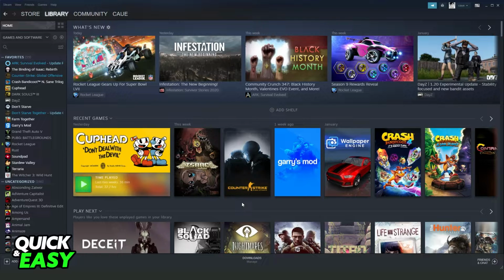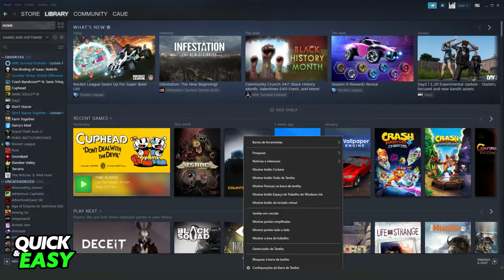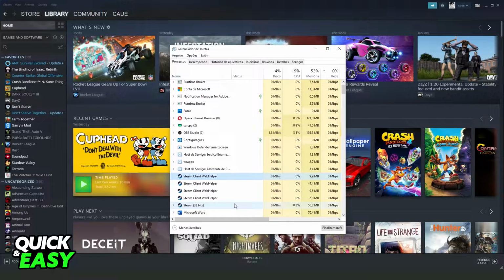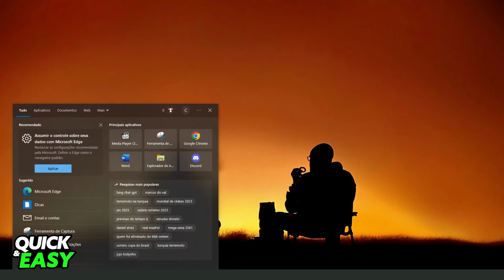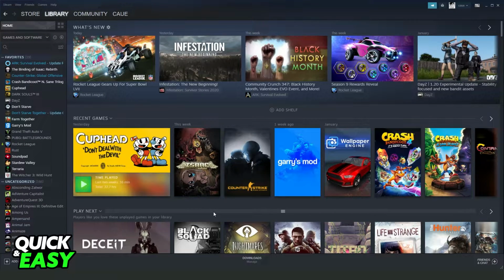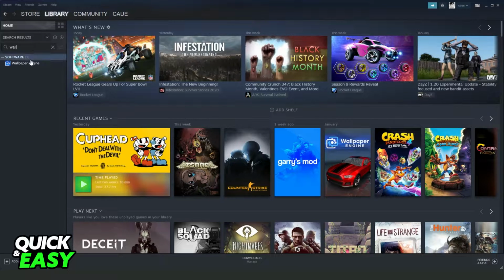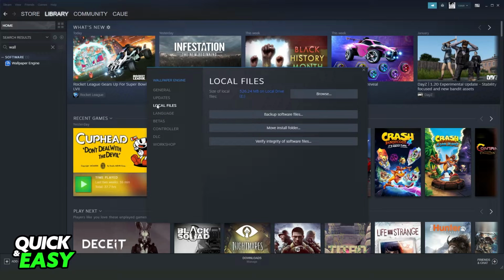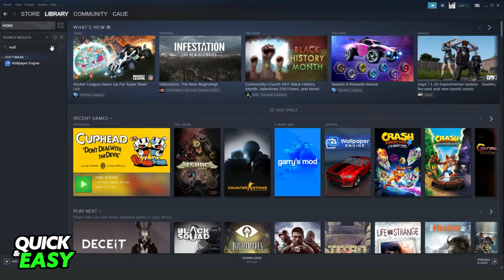How To Fix Steam is Unavailable in Wallpaper Engine [BEST Way!]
In this video I will show you how to fix steam is unavailable in wallpaper engine.

I hope I have helped you with the video!